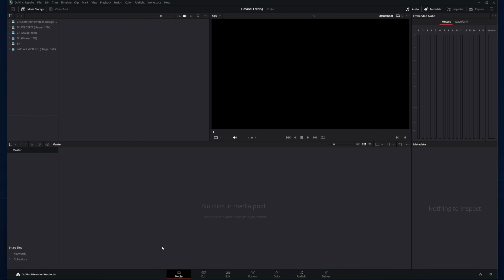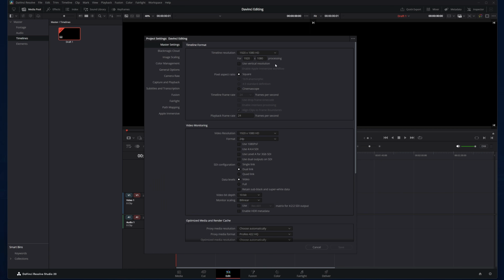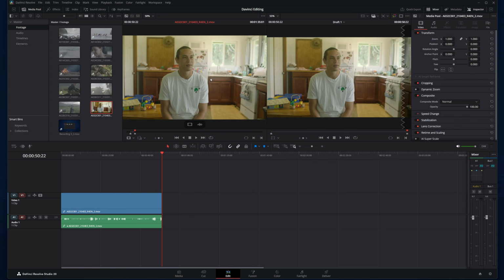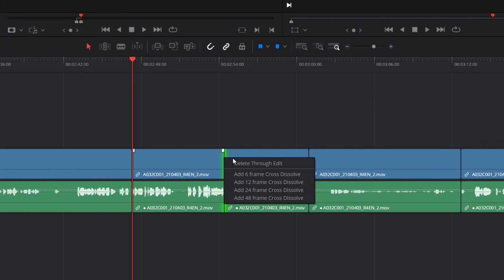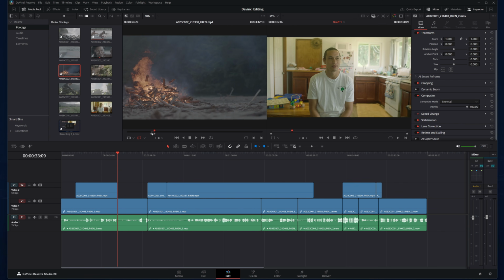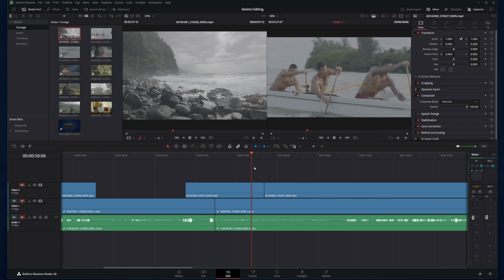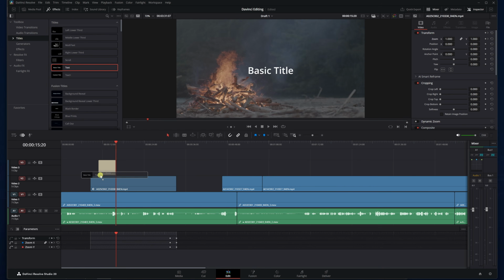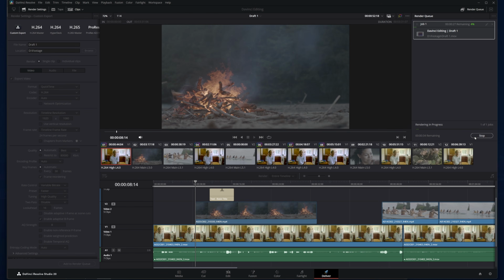DaVinci Resolve for Beginners: Simple Video Editing Tutorial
DaVinci Resolve is a free, all-in-one video editing application that’s become increasingly common in professional workflows. Many editors, including our own Nick LaClair, moved to Resolve after years of editing in other tools.
Now, we’re excited to help you get started. In this beginner-friendly tutorial, LaClair walks through the full video editing process.
Whether you’re new to Resolve or video editing altogether, grab your clips and follow along.
0:00 What We’ll Cover
1:11 Organizing Files in the Media Tab
3:43 Tour of the Editing Tab
5:57 Cutting in the Source Viewer
9:38 Cutting in the Timeline
14:17 Placing and Editing Multiple Tracks of Video Clips
17:56 Miscellaneous Tips and Shortcuts
19:41 Transitions
20:09 Inspector
20:48 Keyframes
22:51 Miscellaneous Tips and Shortcuts
23:58 Auto Color Grading
24:36 Project Output